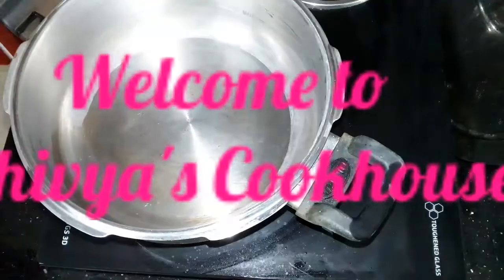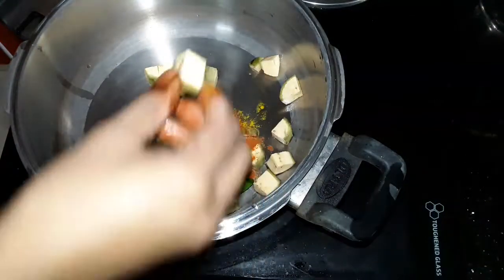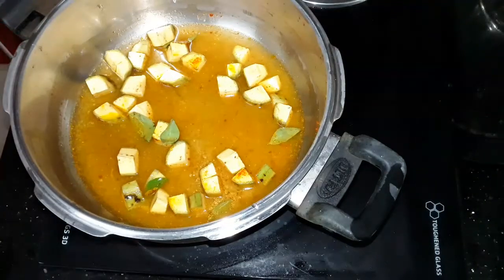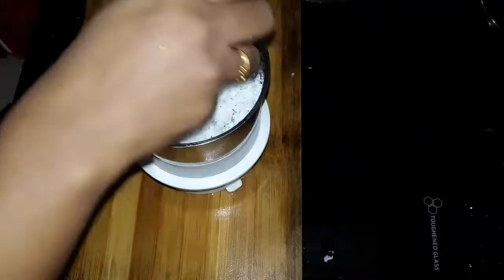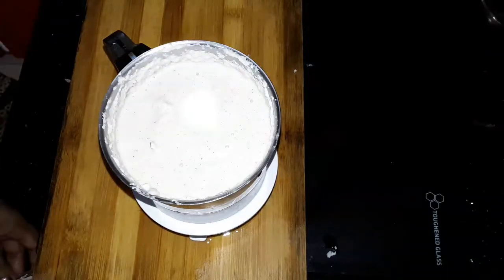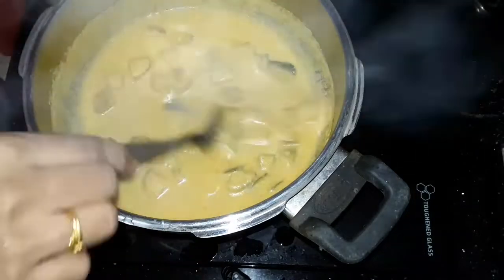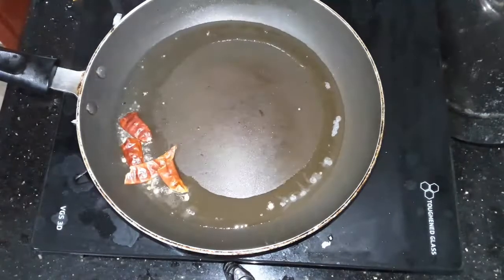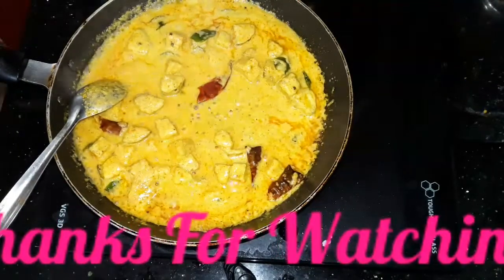Kalan recipe / കാളൻ / Dhivya's Cookhouse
onam special items